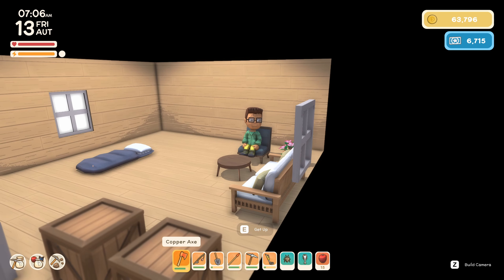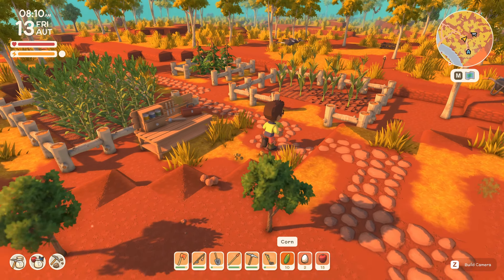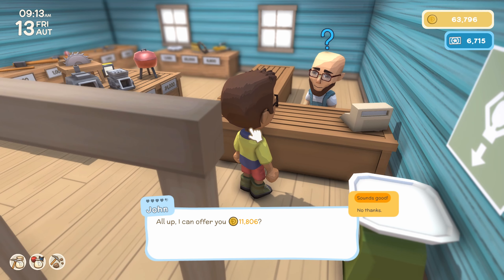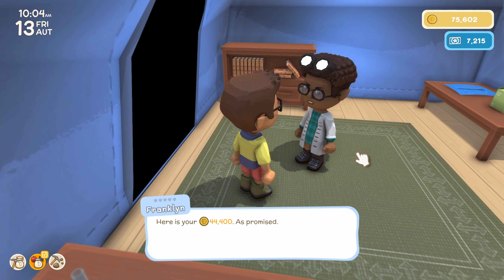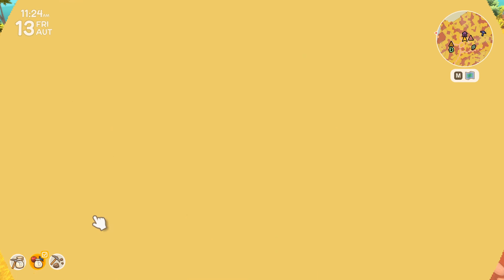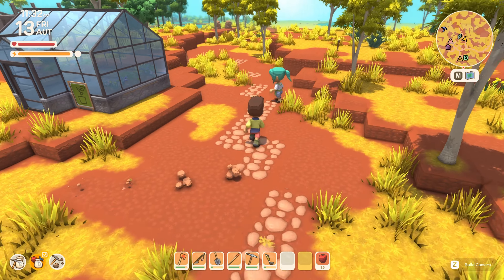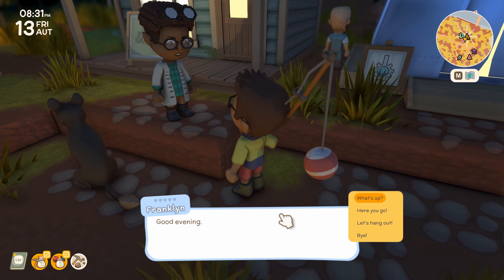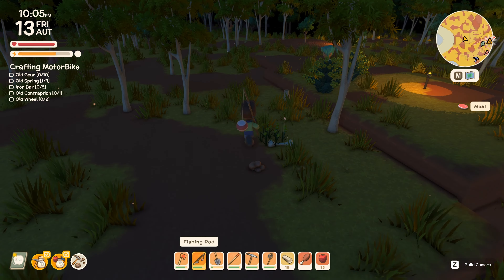Dinkum - Part 41 - First Harvest